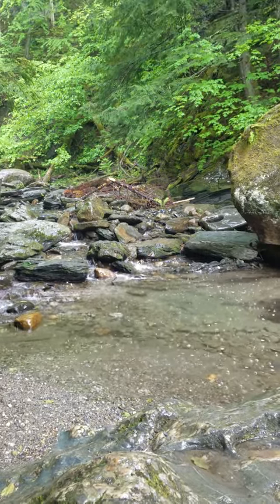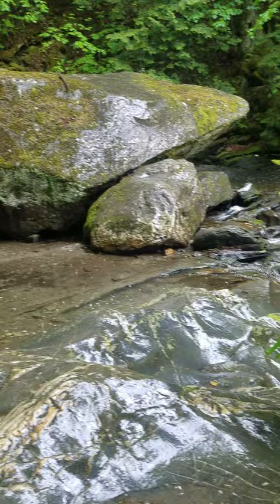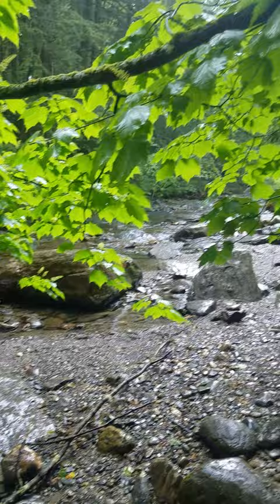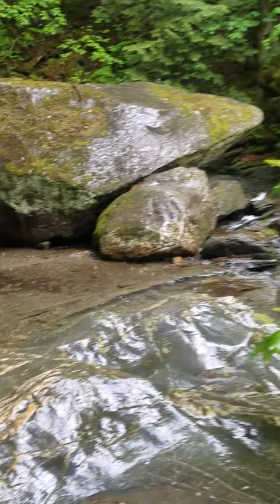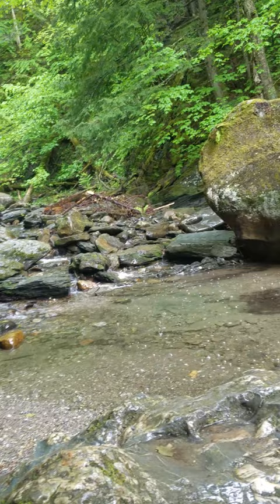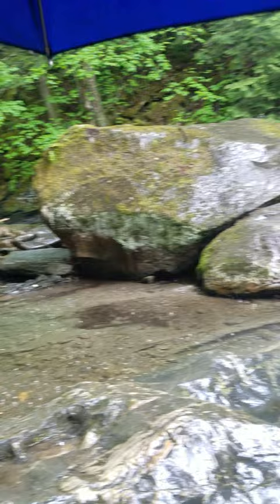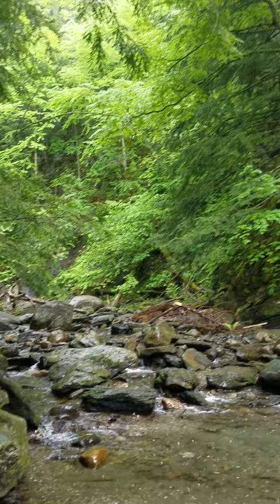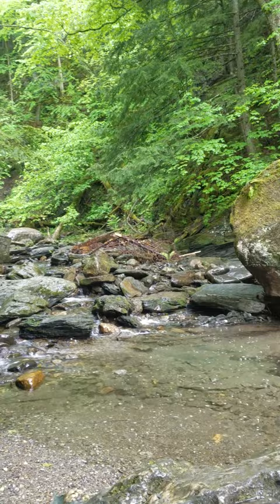Moss Glen Falls - Vermont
Great hike to Moss Glen Falls near Stowe, VT.